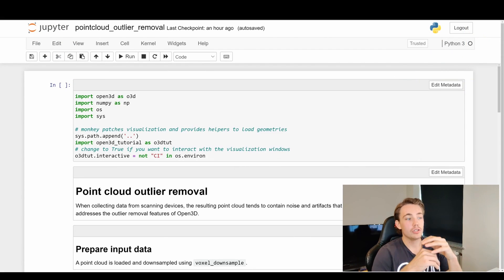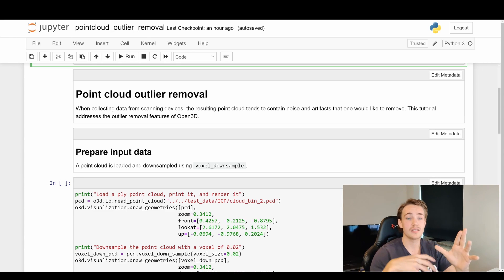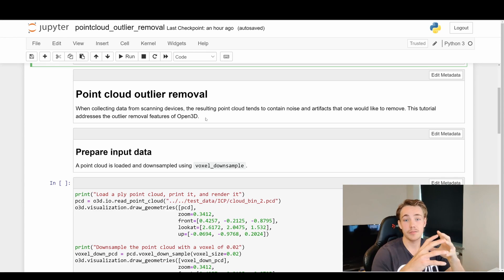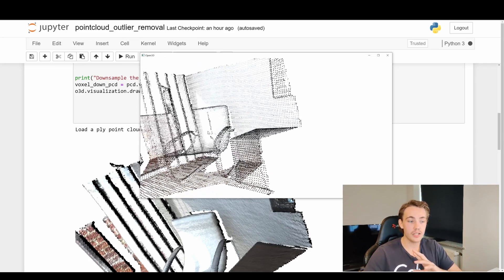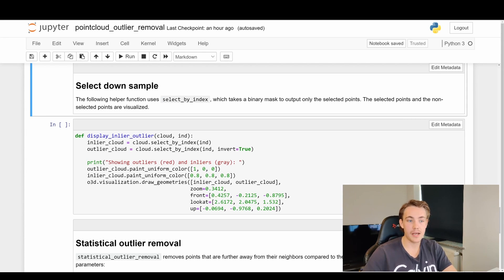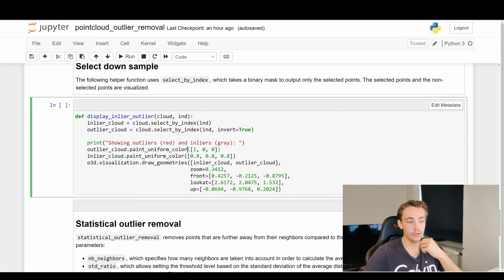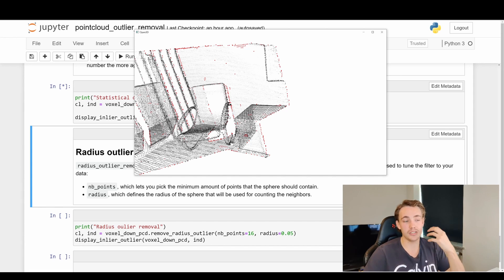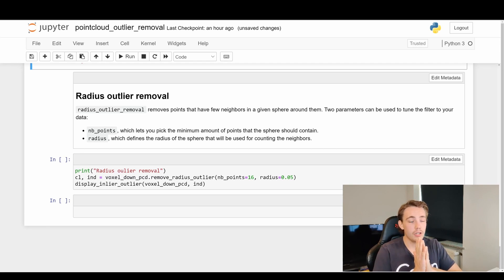Outlier Removal - Point Cloud Processing in Open3D with Python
In this video 📝 we are going to take a look at Point Cloud Processing in Open3D with Python. We are going to see how to load in a point cloud and remove outliers in the point cloud with different algorithms.